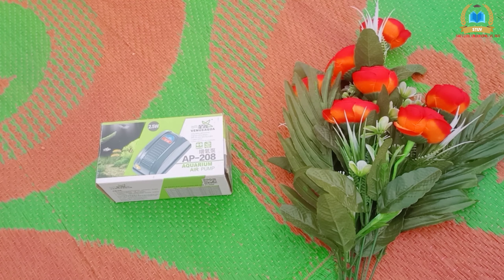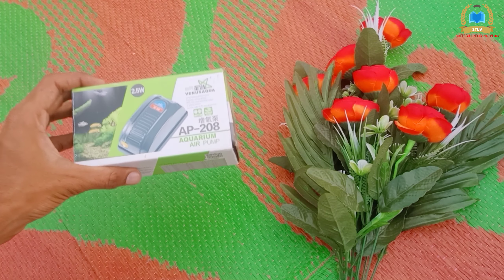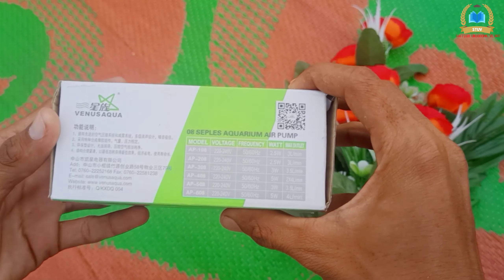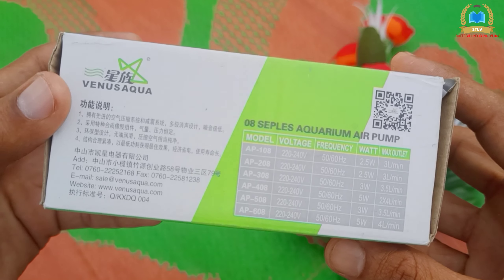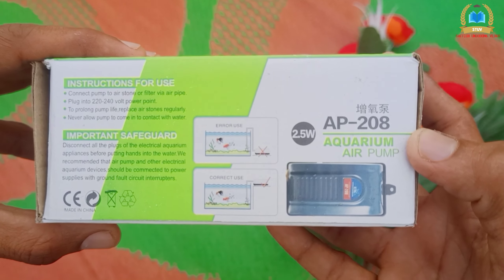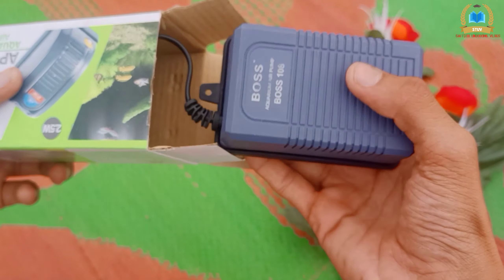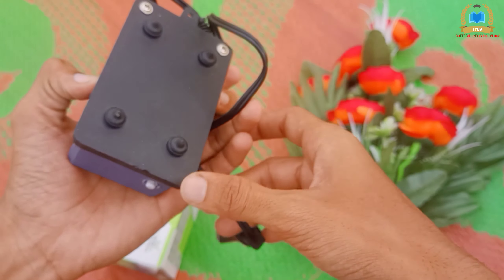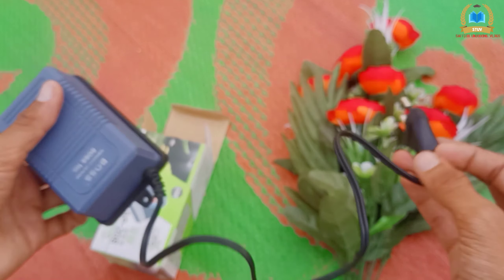Aquarium Air Pump || Unboxing || In Telugu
👉To Buy Product 👇

Shop Details 💥

Star Fish World
Near Zph School Choutuppal,
Yadadri Bhongir dist,
Telangana,
India.

💥Description💥

Venus Aqua AP-208 Air Aquarium Pump The VENUS AQUA aquarium air pump assists to increase the level of oxygen in your water tank and maintains optimal quality of water. This VENUS AQUA air pump is silent and does not make much noise when working. It can be connected with almost any air pipe that will facilitate the generation of more oxygen into your aquarium. The air pump will help to release oxygen into water. This process is extremely beneficial for your aquarium fish as it helps to get rid of the impure gases as well. The circulation of water can be achieved by a good filter as well but an air pump will enhance the result drastically. It does not end here you can attach the air pump with various ornamental decorations in your aquarium to increase its aesthetic appeal.

💥Features & details💥

Energy saving design
Low noise and big output
Model: AP-208, Voltage: 220-240V, Frequency: 50/60Hz, Watt: 2.5 Watt, Max Outlet: 3 L/min
Product information
Manufacturer BIGBCART
Product Dimensions 5 x 3 x 2.5 cm; 200 Grams
ASIN B08HQP4Z79
Best Sellers Rank #4,747 in Pet Supplies (See Top 100 in Pet Supplies)
#58 in Air Pumps (Pet Supplies)
Additional Information
Manufacturer: BIGBCART
Item Weight: 200 g
Item Dimensions LxWxH: 50 x 30 x 25 Millimeters
Net Quantity: 1.00 count